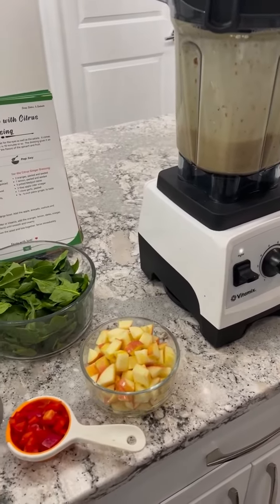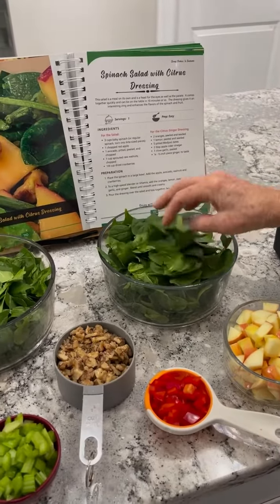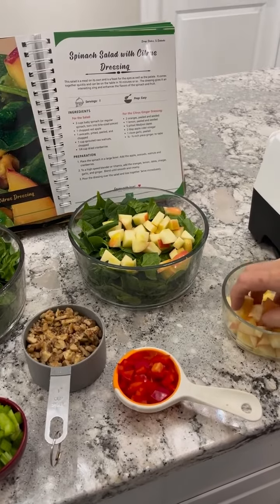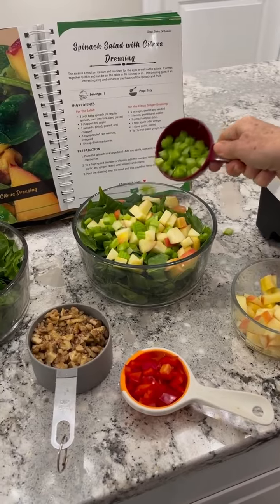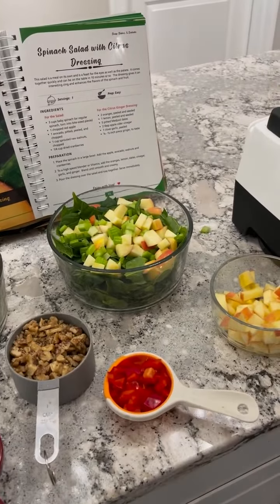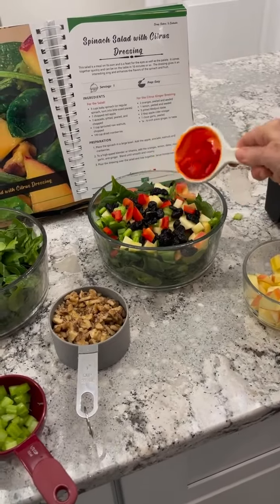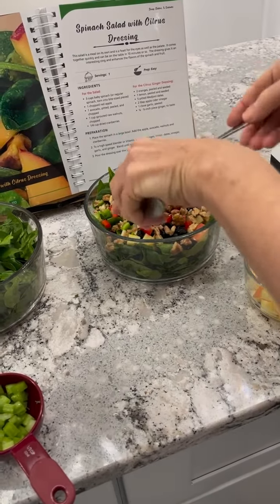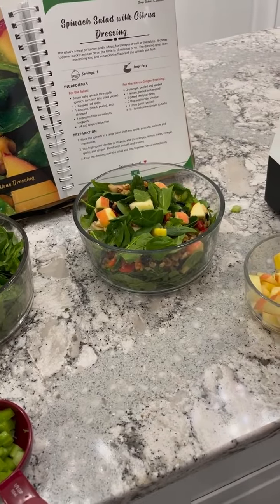Spinach Salad with Citrus Dressing from Rejuvenate Raw with Kim Recipe Book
And most of all, enjoy the food and appreciate the healing that it is providing.
🔸For the Rejuvenate Raw With Kim printed book
And I also have an eBook to help you transition to a RAW food diet. This beautiful ebook is called "How to Transition to Raw Food and 30-Day Menu.":
Much love,  💕🥑🥥🥭
Kim